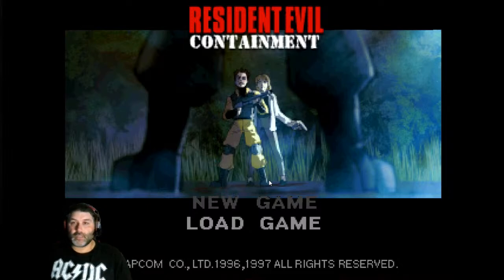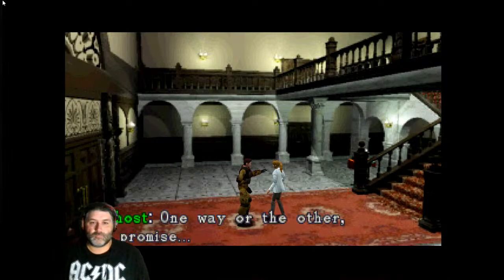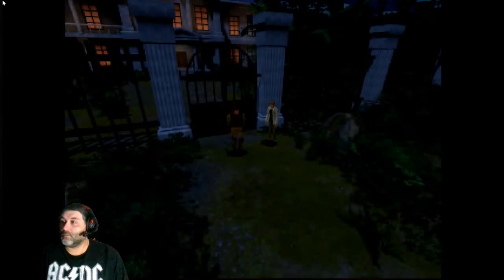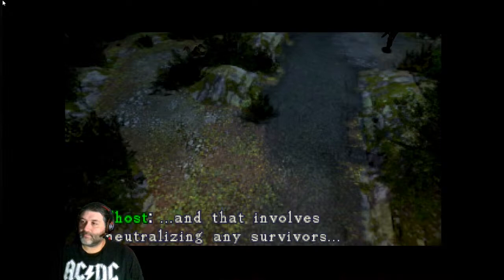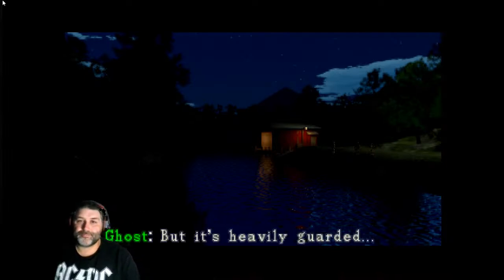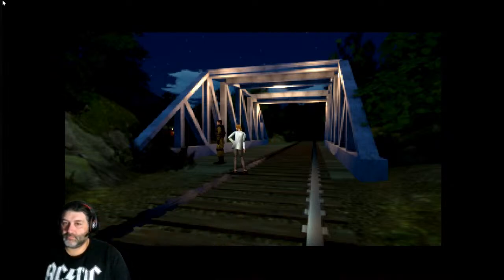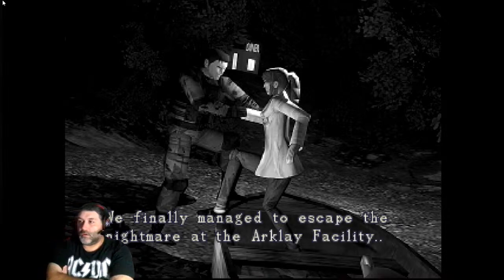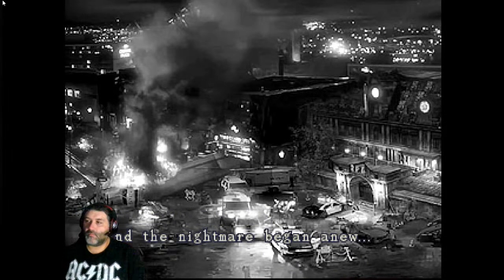Resident Evil Containment Episode 4 The Final Chapter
Credit to the mod goes to Aydan Watkins